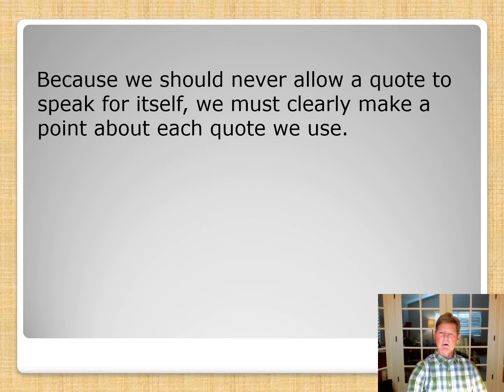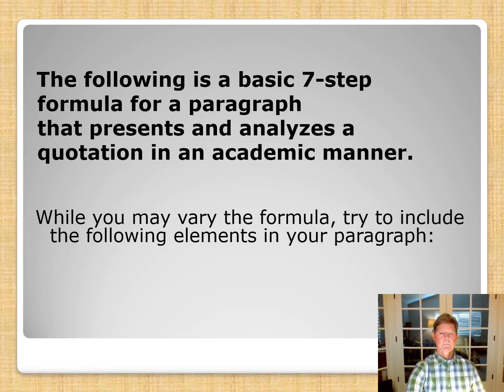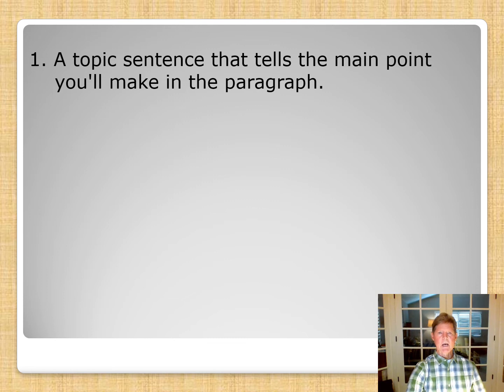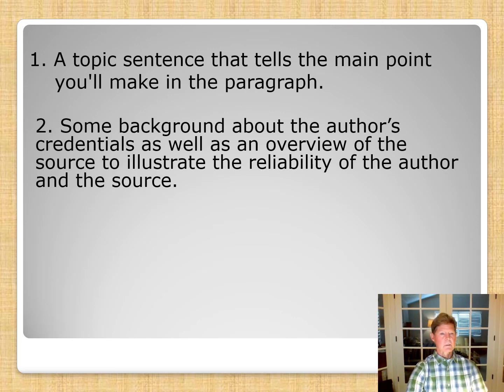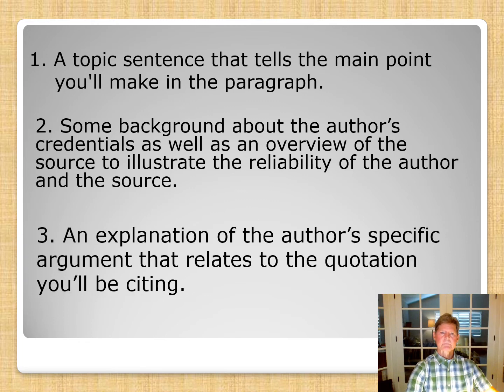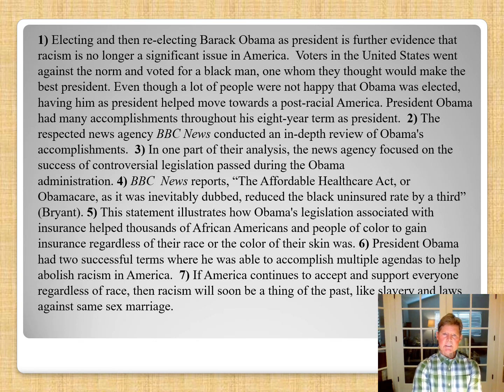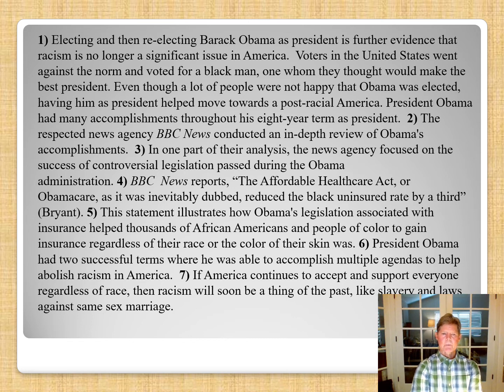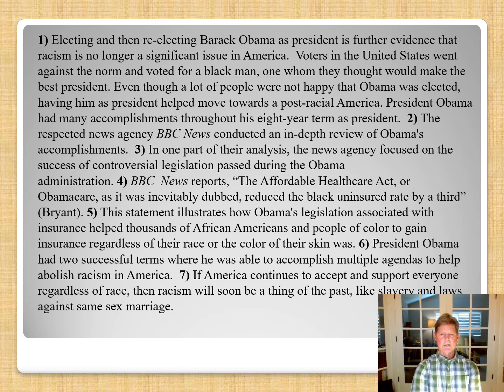Lab 2 - 7 Step Paragraph Video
This lab offers 7 steps when including a quotation or paraphrase to create a strong academic body paragraph.